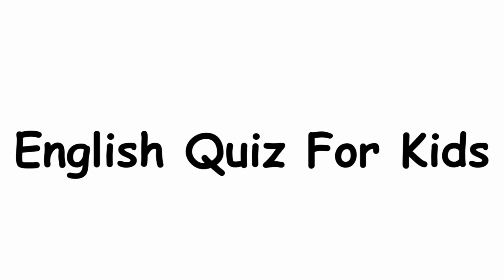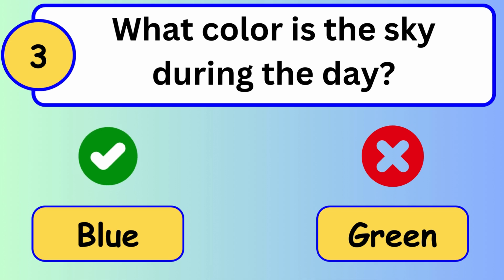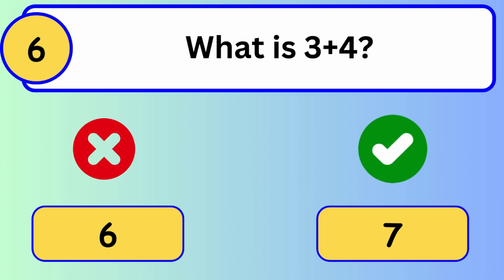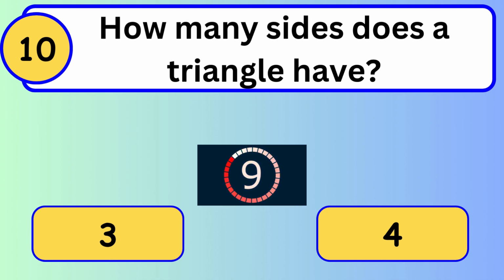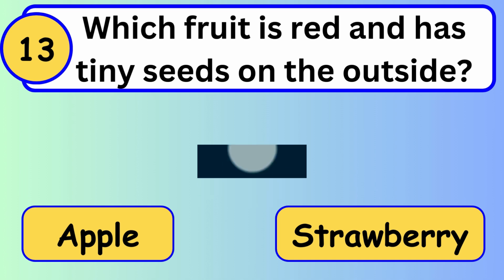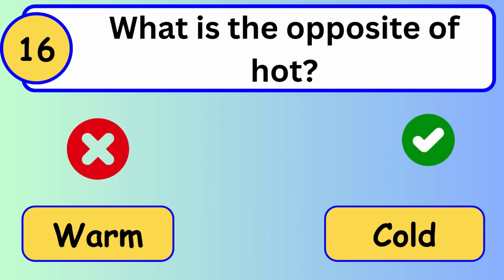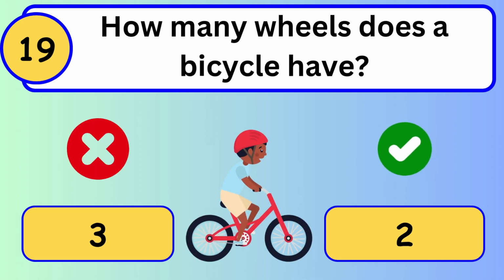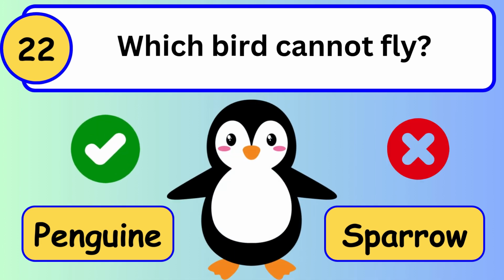Can You Pass This Fun English Quiz for Kids? 🧠✨ Test Your Knowledge Now!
Welcome to our fun and exciting English Quiz for Kids! 🎉 Test your knowledge and challenge yourself with this amazing quiz packed with fun questions and answers. From filling in the blanks to guessing animal sounds and learning everyday facts, this video is perfect for kids of all ages who love to learn while having fun. 🧠✨

Don’t forget to share your scores in the comments below! Let’s learn and grow together! 🌟